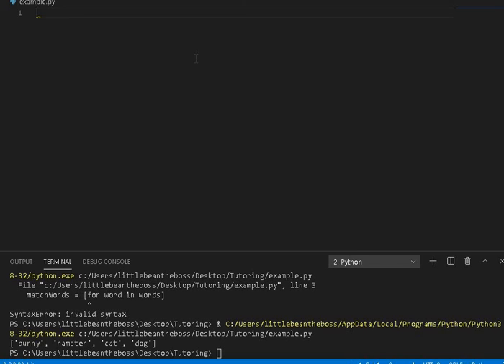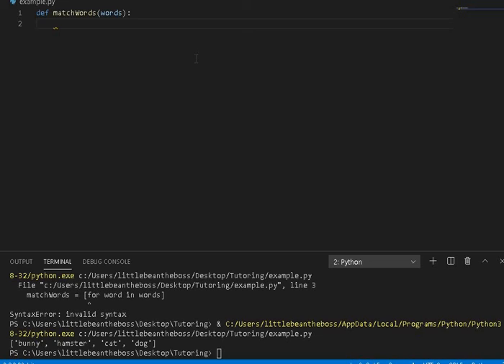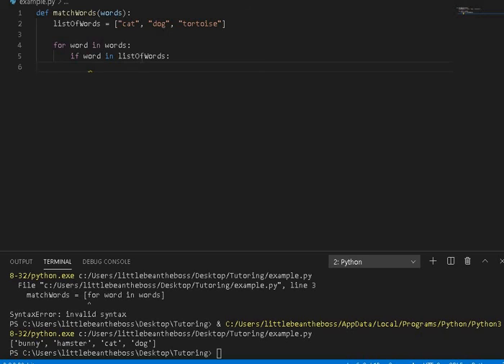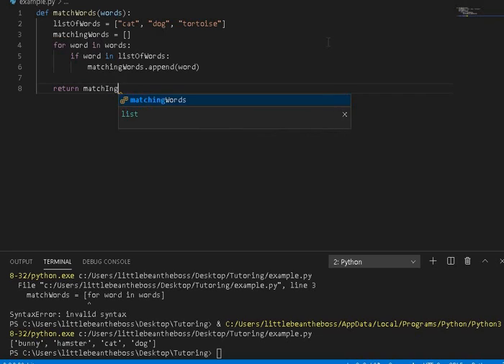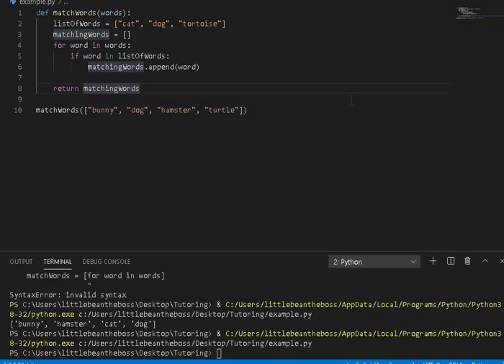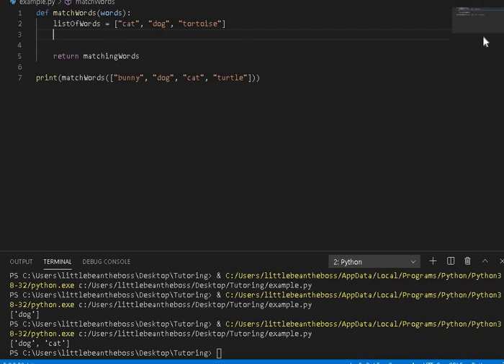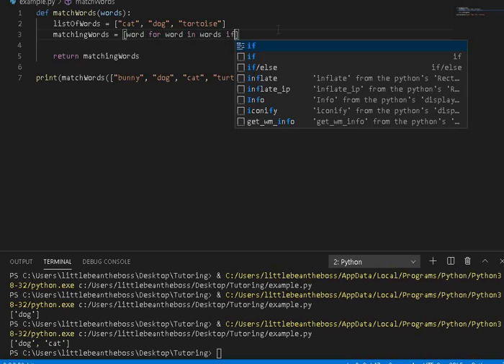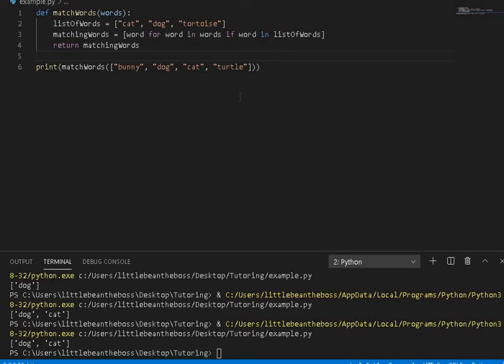Python List Comprehension for beginners in 7 minutes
Which do you think is easier?